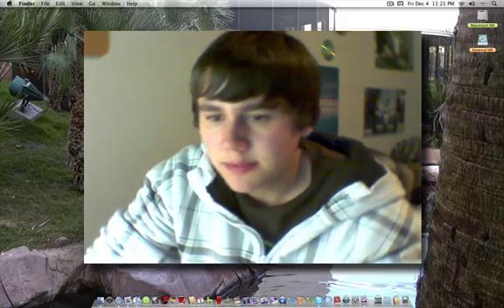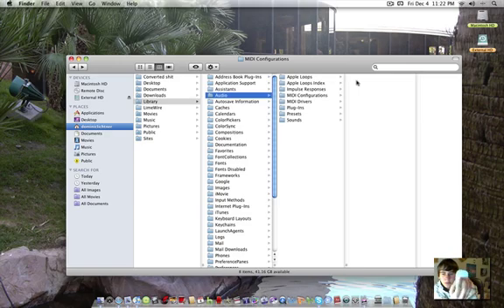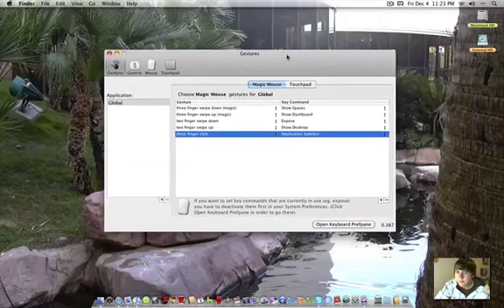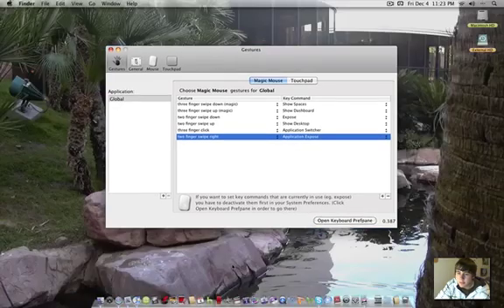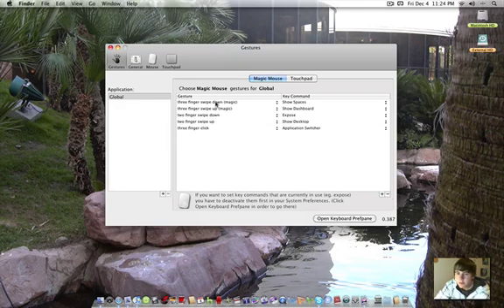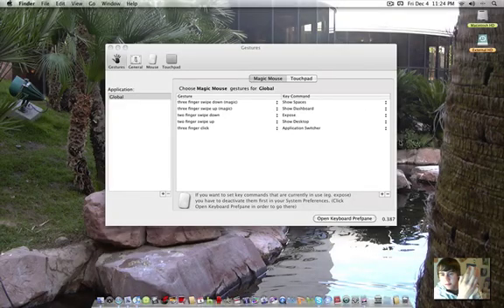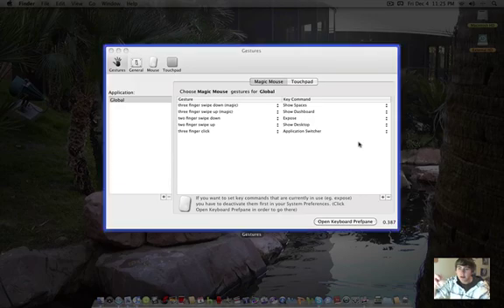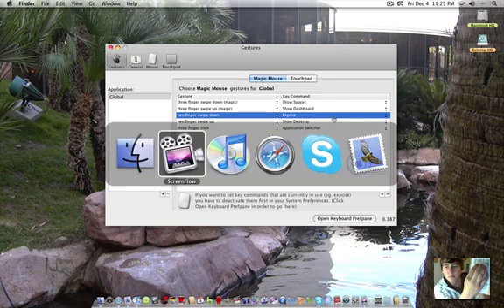"Magic Mouse Users" Watch This!!!!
BetterTouchTool is probably the best program out their for multi touch improvement on the new magic mouse from apple